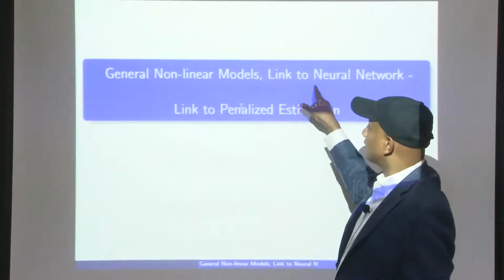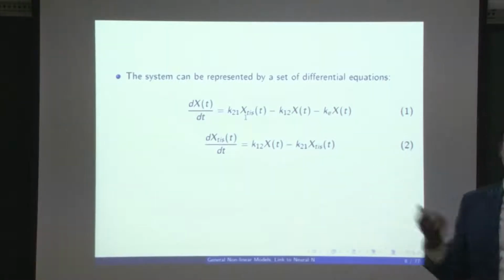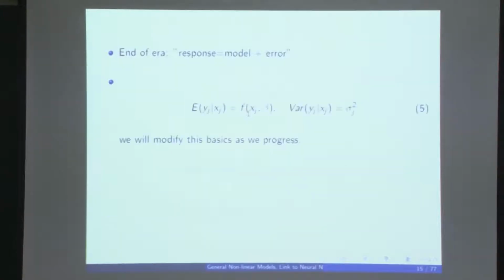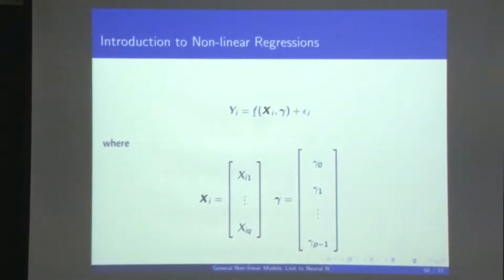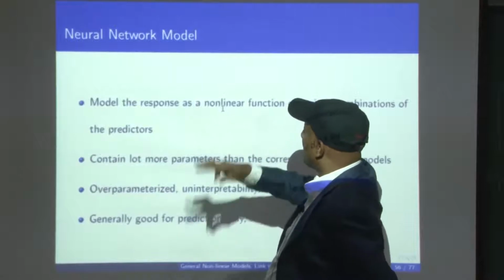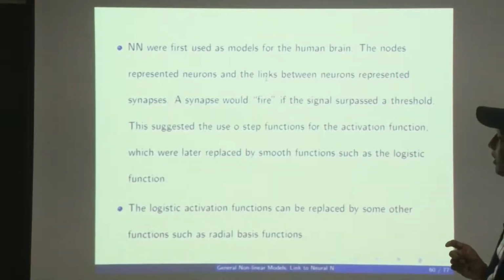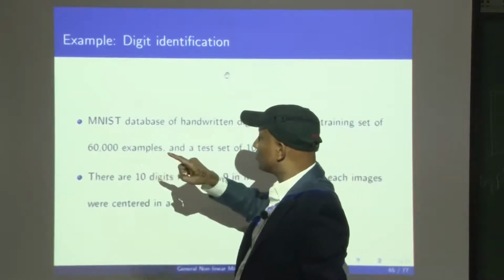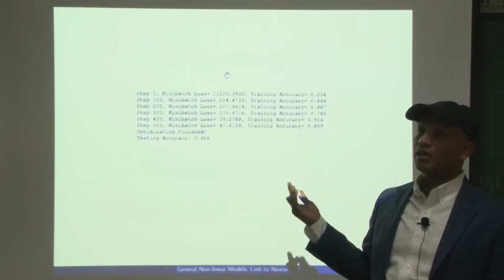Advanced Techniques and Methodologies of Big Data in Science and Engineering (Lecture-13)